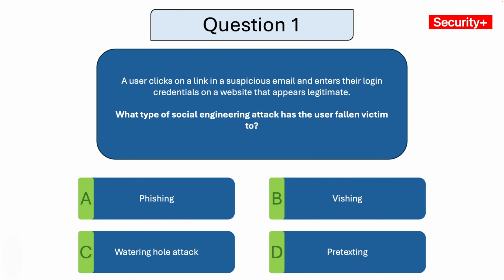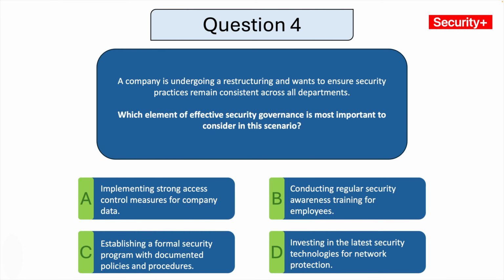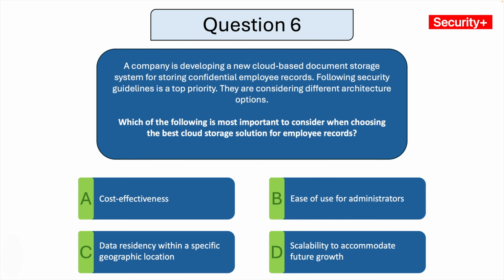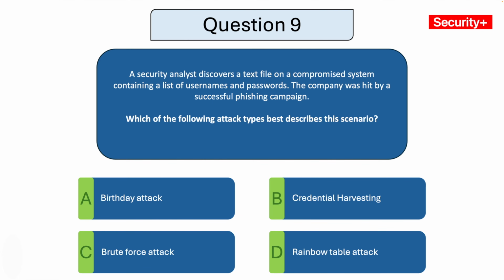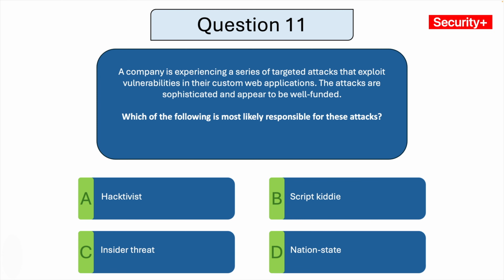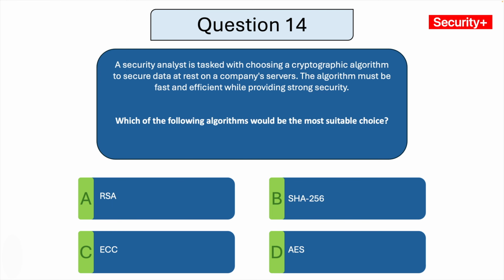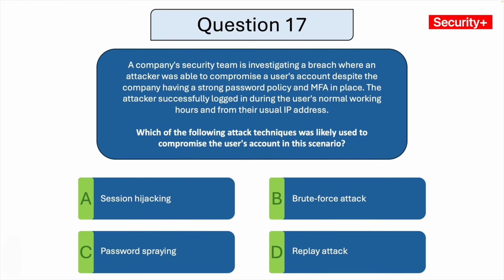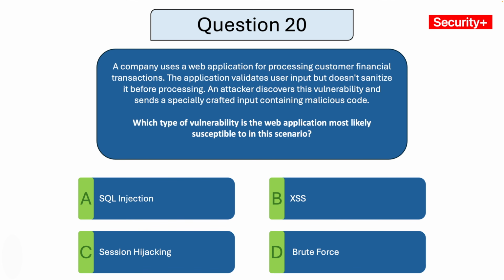Security+ 701 Practice Exam - Part 2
In this video I go over Security+ practice questions based on the SYO-701 exam objectives. You will see my thought process and walkthrough for each question so you can use it as a Security+ study guide. These questions are scenario based and formatted to be similar to the ones asked on the CompTIA Security+ exam. This is Part 2 of this series!

→ Get my Security+ Practice exam course on Udemy for only $14.99!

00:00 Intro

00:52 Question 1
02:27 Question 2
03:47 Question 3
05:37 Question 4
07:10 Question 5
09:11 Question 6
11:42 Question 7
13:13 Question 8
15:28 Question 9
17:37 Question 10
18:57 Question 11
20:33 Question 12
22:29 Question 13
24:00 Question 14
26:03 Question 15
27:30 Question 16
29:37 Question 17
31:44 Question 18
33:40 Question 19
35:23 Question 20